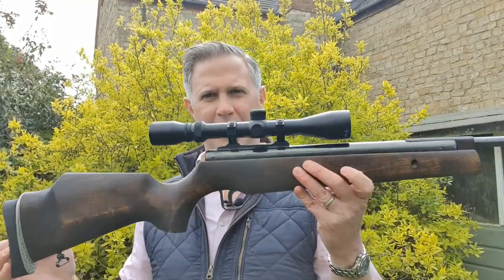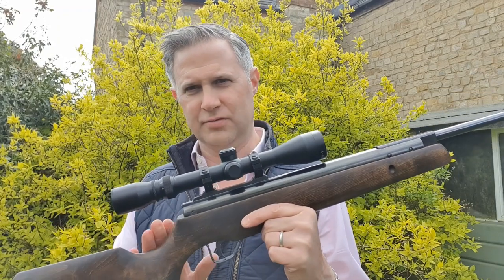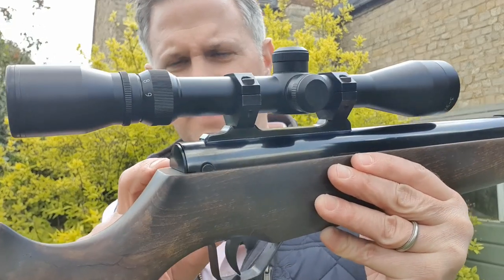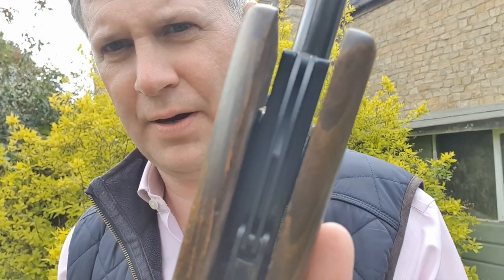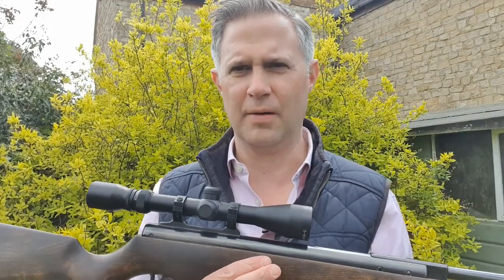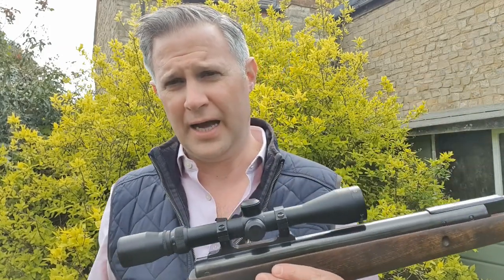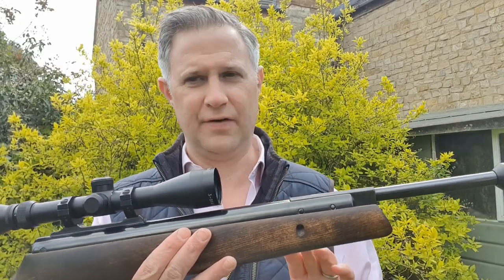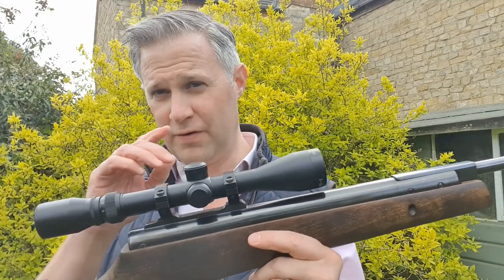The Classic Airgun Show - Ep12 Theoben Sirocco "Prototype"